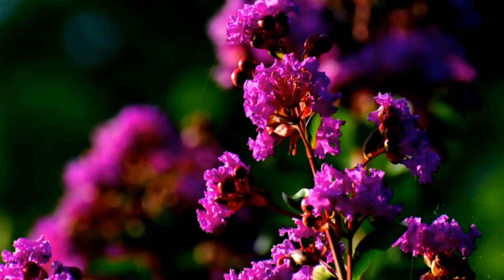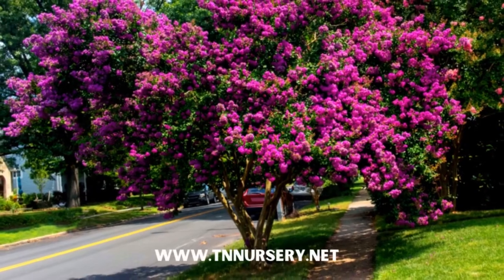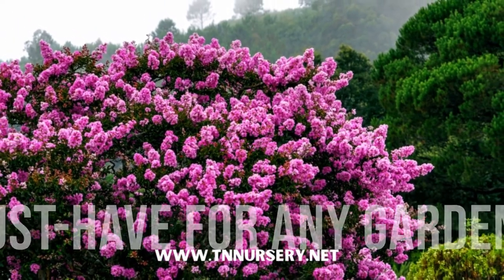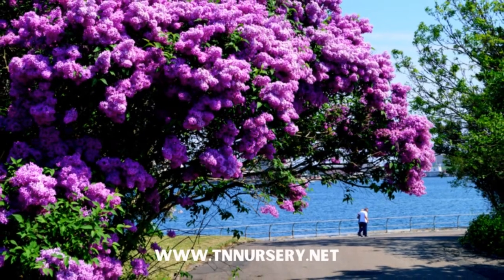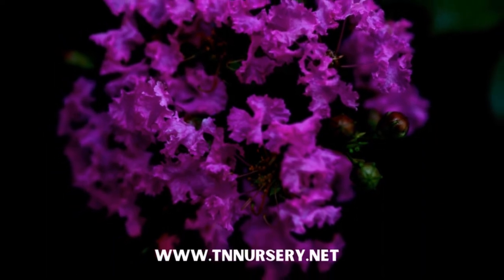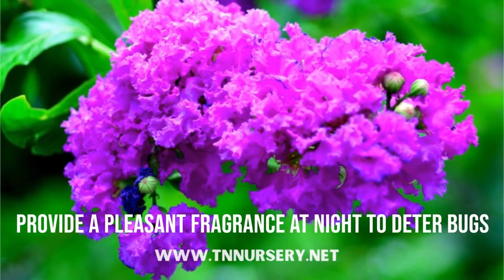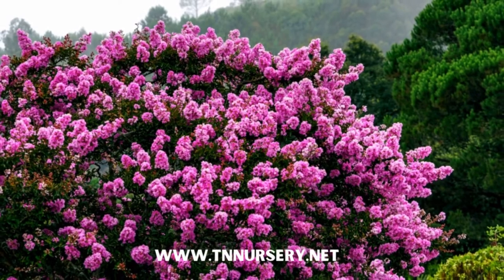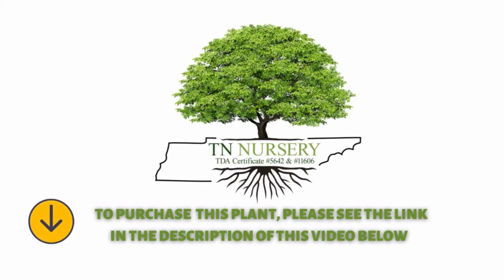What is a Purple Crepe Myrtle - TN NURSERY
If you're looking for a charming and colorful addition to your garden or landscape, a Purple Crepe Myrtle might be just what you need. This particular variety of crepe myrtle tree or shrub is known for its vibrant purple flowers that bloom in abundance during the summer months. The stunning display of colorful blooms can add a touch of elegance and beauty to any outdoor space, creating a striking focal point in your garden or landscape.

In addition to their attractive blooms, crepe myrtles have always been a popular choice for ornamental plants due to their beautiful bark texture. A Purple Crepe Myrtle is no exception, with its bark featuring a smooth, peeling texture that reveals a range of colors, from light gray to brown.

Another great thing about crepe myrtles, including the Purple Crepe Myrtle, is that they are generally low-maintenance plants. They are adaptable to various soil types and climates, making them suitable for different regions across the country. Once established, they require minimal care, such as pruning and occasional watering, making them perfect for both novice and experienced gardeners alike.